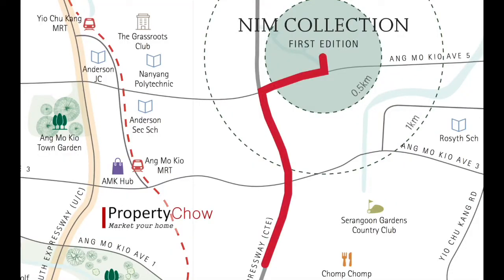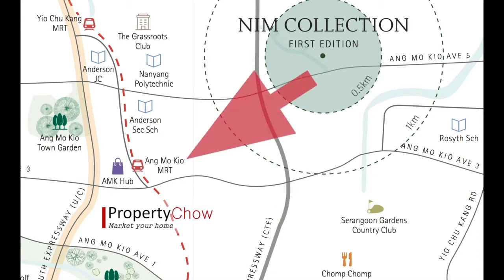Nim Collection Landed Terraces $2.9m up Viewing: 9641 8934 PropertyChow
Nim Collection Landed Terraces have 5 ensuites Bedrooms. Spacious layout and home lift. Conveniently located with access via Ang Mo Kio Ave 5. Near to CTE, SLE, TPE, PIE. Surrounded by well known schools, polytechnic, ITE, amenitites.